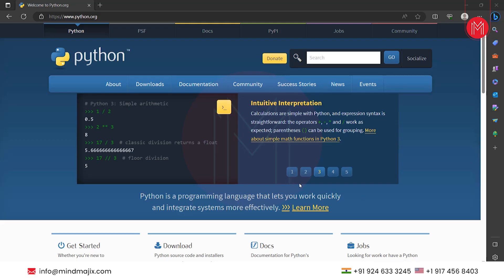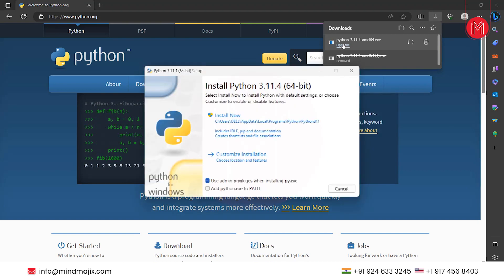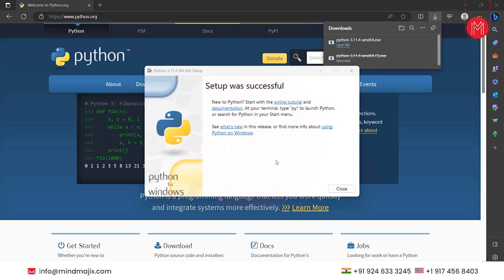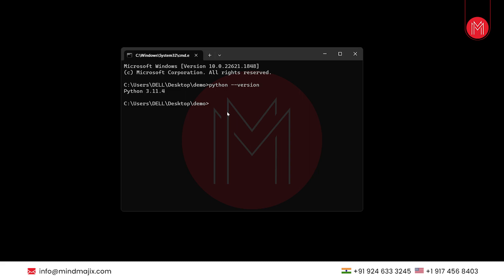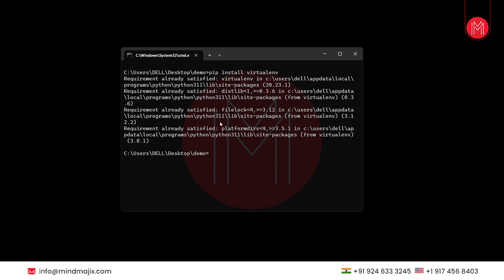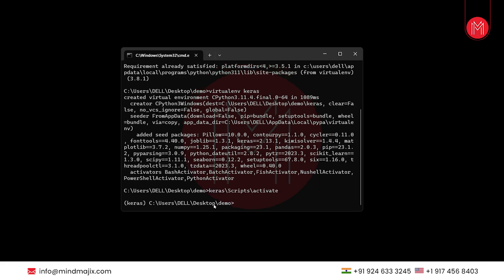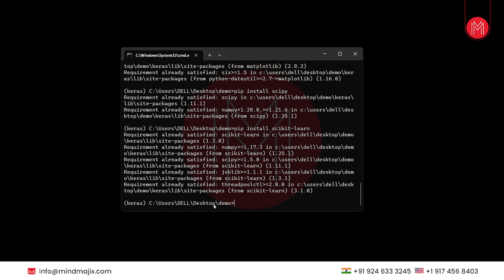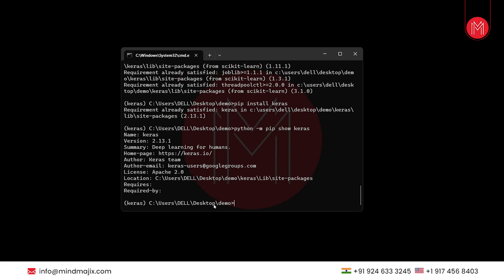How To Install and Setup Keras in Python on Windows (Latest Version) | Installing Keras | MindMajix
Installation of Keras

Ready to unleash the power of neural networks with Keras? This easy-to-follow video demonstrates how to install and configure Keras on your Windows computer in just a few simple steps. From choosing the appropriate Python version to handling any potential troubleshooting issues, we provide clear instructions for smooth installation and setup processes. Don't wait any longer - join us now by clicking here and embark on an incredible journey into deep learning!

🟢 What is Keras?

Keras is a freeware deep learning framework of Python. It is developed by an artificial intelligence researcher whose name is “Francois Chollet”. It is a top-level neural network API developed in python. It supports both recurrent and convolutional networks and the amalgamation of both.

🟢 About Keras Course Training

MindMajix Keras Training makes you an expert in Determining best parameters in Neural Networks using GridSearchCV , Multilayer Perceptron in Keras , Recurrent Neural Networks, Overview of predefined activation functions, Recognizing CIFAR-10 images with DL, Implementation of Keras in future-scope for better Secure Application. You will also gain knowledge on How can we obtain the output of an intermediate layer, Overview of predefined neural network layers, Installation of Keras on Docker, How to use Keras. Enroll & Get Certified Now!

🔑 Key Features:

👉 24/7 Support.
👉 Real-life Projects.
👉 Get Certified.